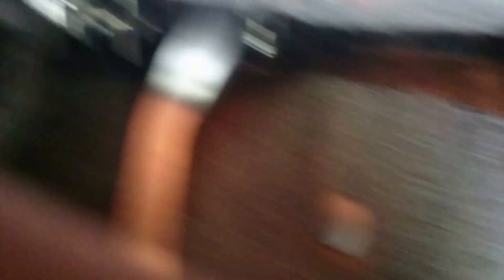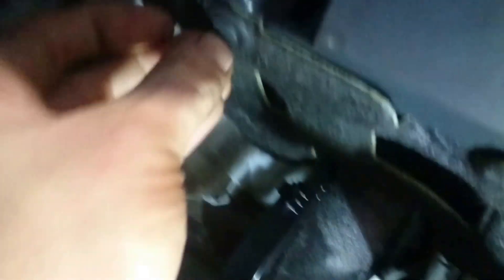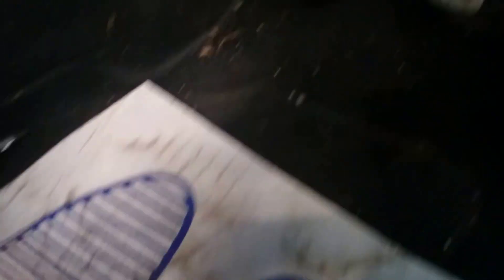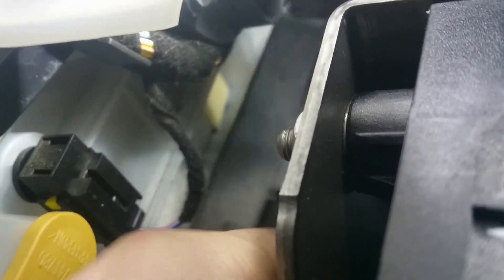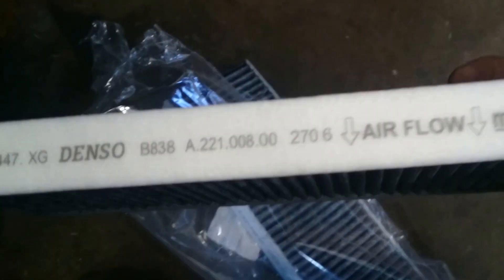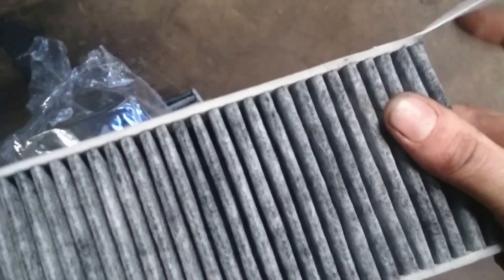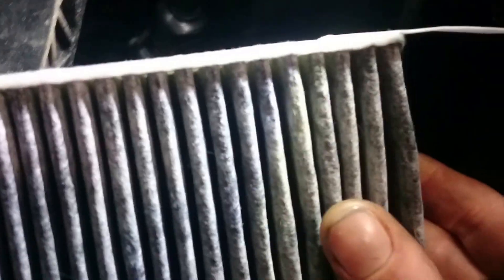C4 Picasso (New Shape) Pollen Filter Location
How to change the pollen filter on a new shape c4 picasso. Any questions please ask away